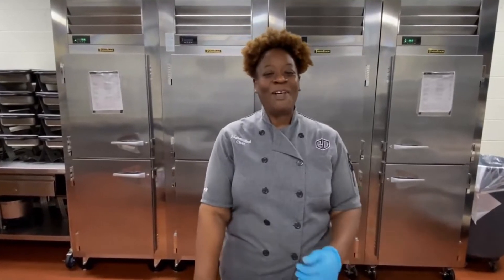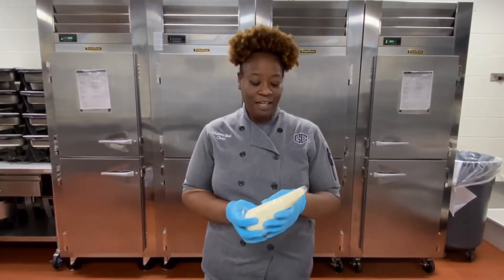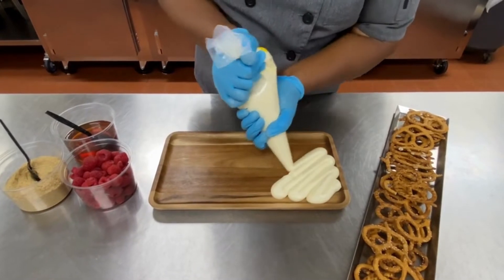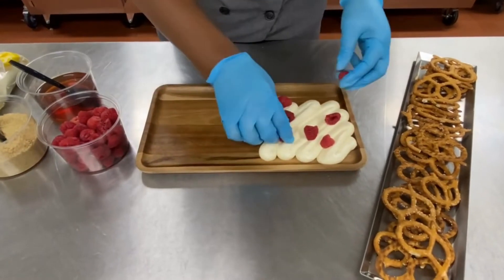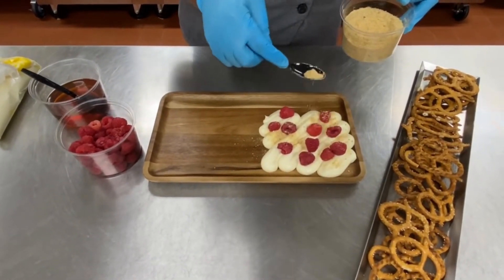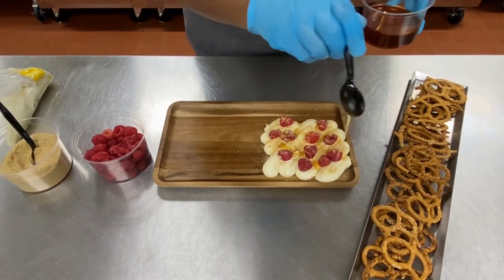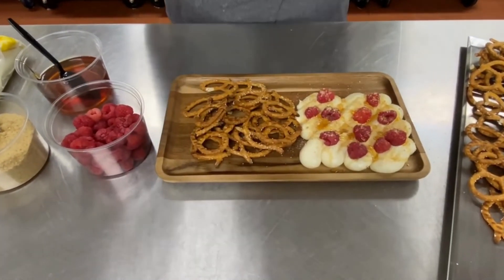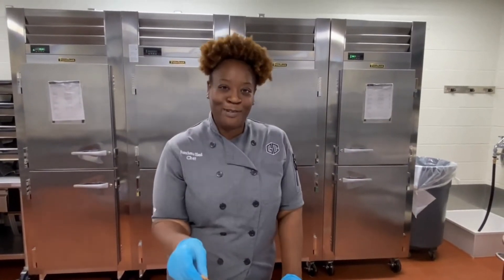Sweetened Cream Cheese Board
Whether you are looking for a snack or an appetizer for a social gathering, this simple dish will leave you coming back for more!